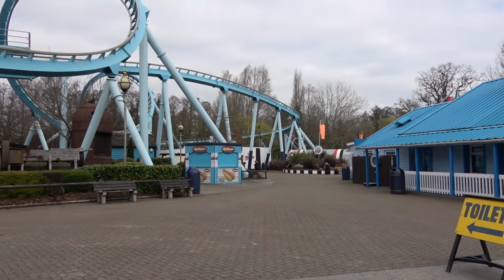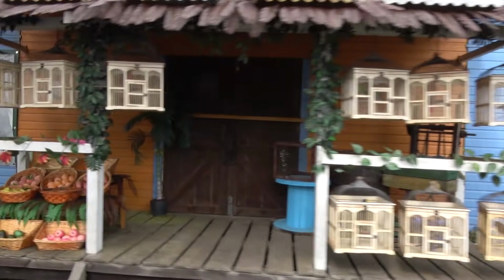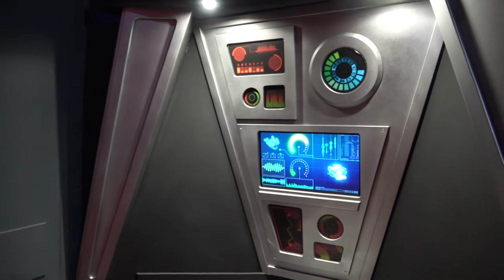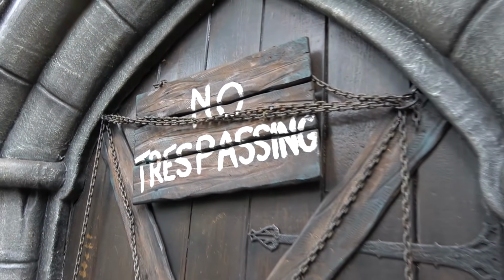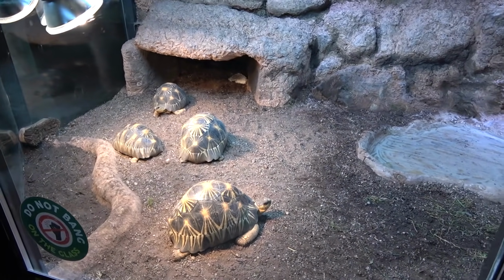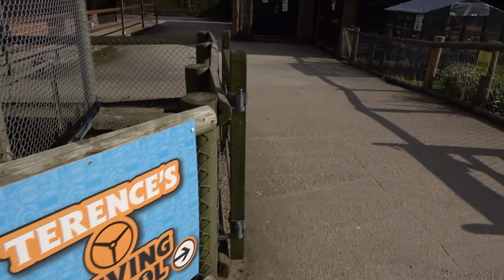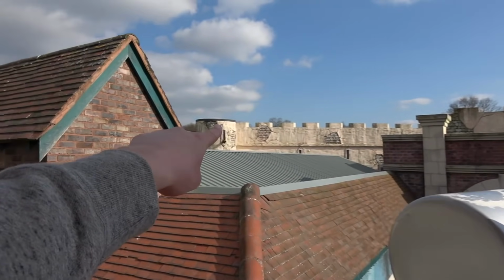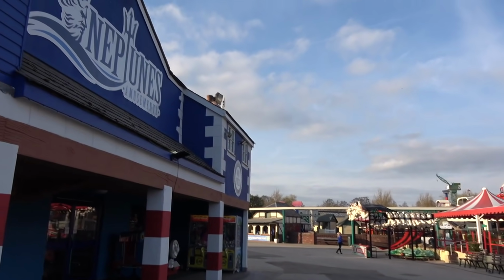Drayton Manor Vlog March 2019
Join me as I head to Drayton Manor Theme Park for the first day of the 2019 season! In this video I take a look at the various different changes around the park for 2019 including refurbishments on The Haunting, The Buffalo and many more attractions around the park.

I also share a mix of on and off ride footage from across the park including shots of all the major attractions at Drayton Manor. 2019 is also the 25th year of operation of Shockwave and in this video I share some information about this unique stand up coaster!